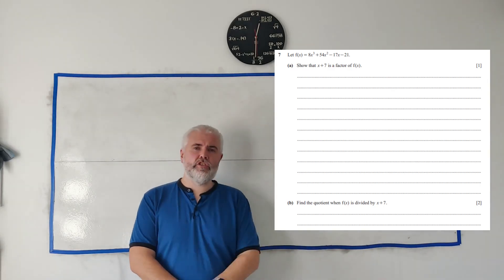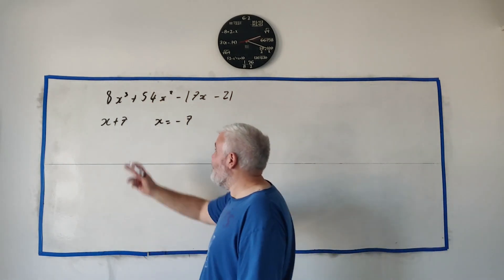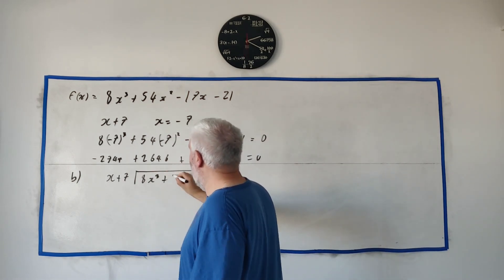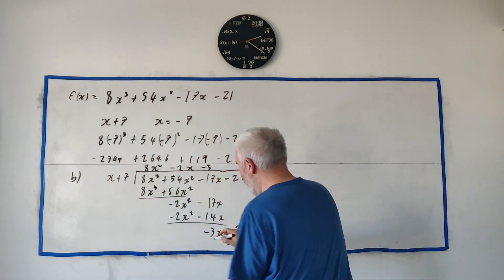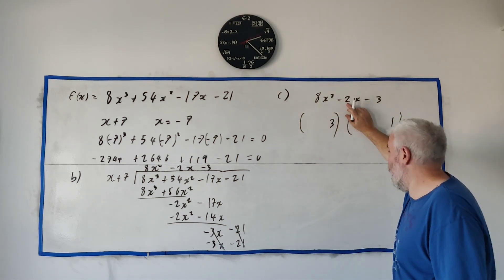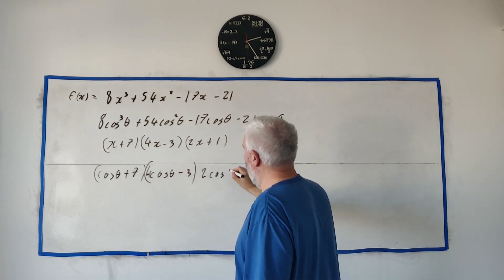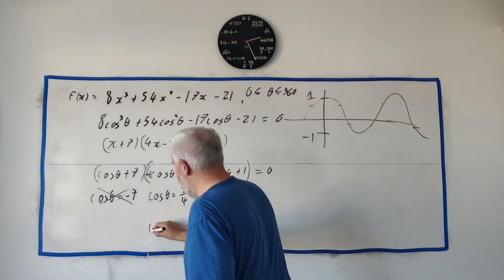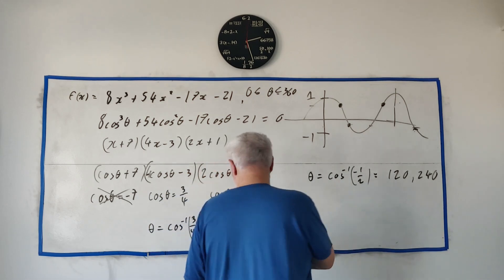Q7 solutions for CIE A level Pure Maths paper 33 Summer 2024 9709/33/m/j/24